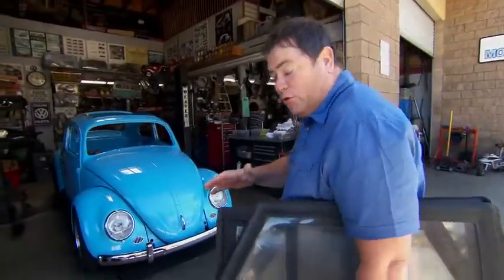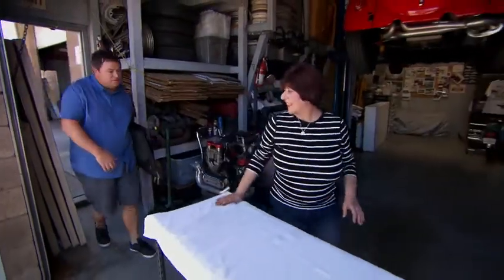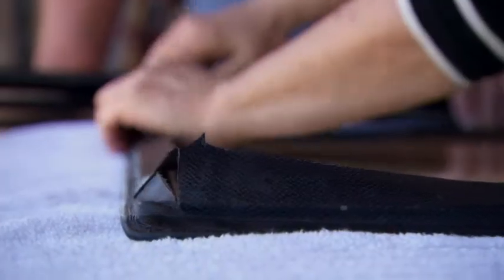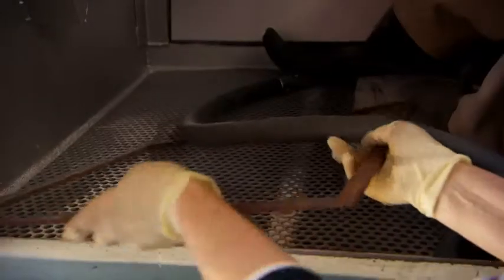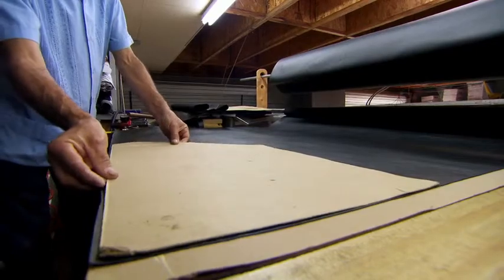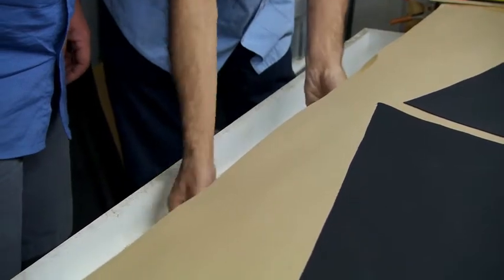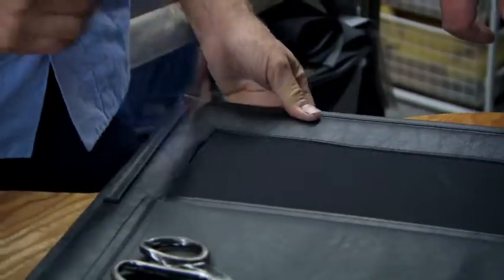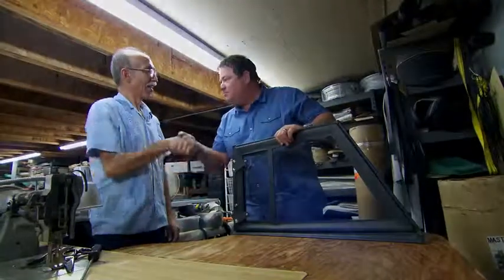Ramen restaureren | Wheeler Dealers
Wheeler Dealers is vanaf 5 september elke zaterdag om 21:00 uur te zien op Discovery.